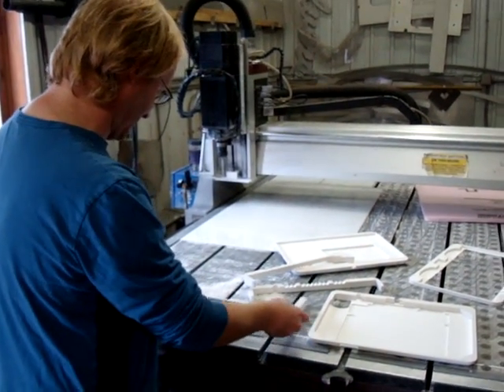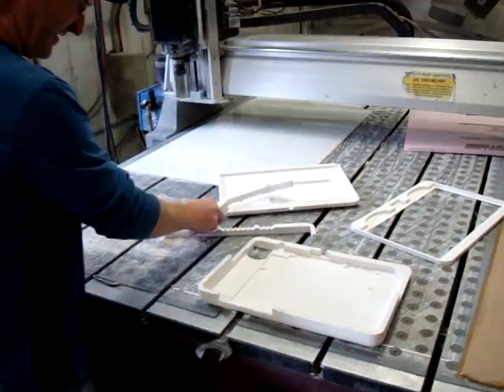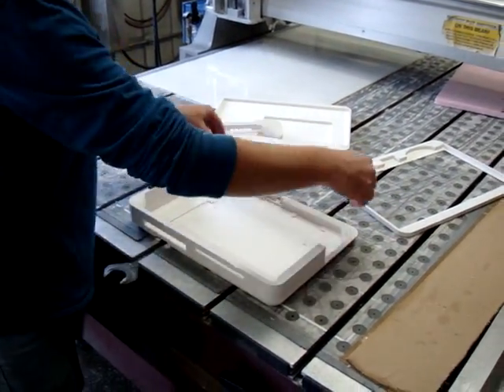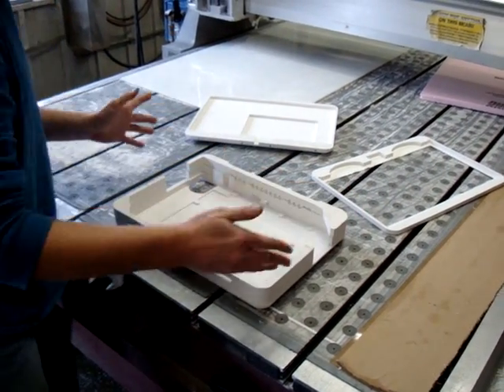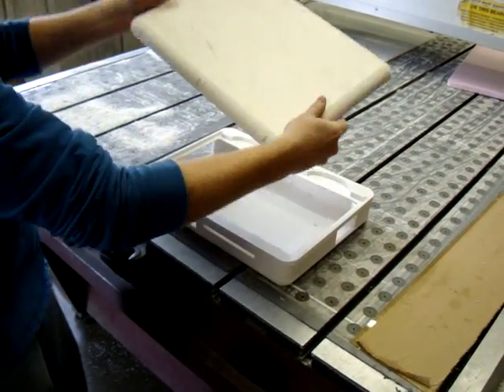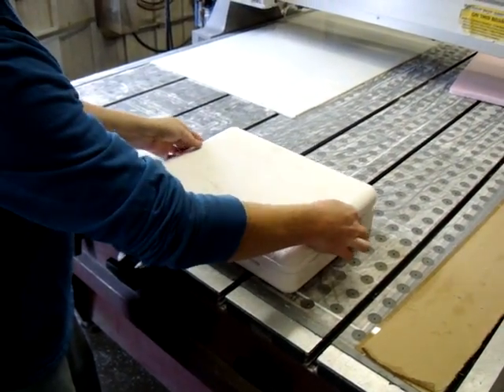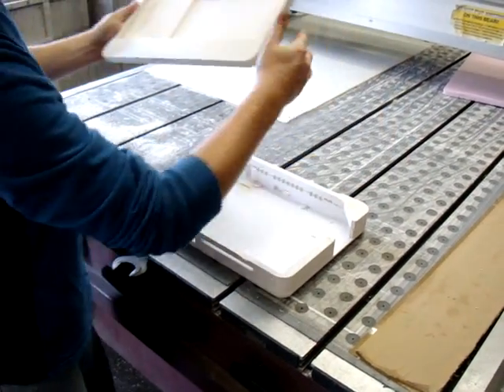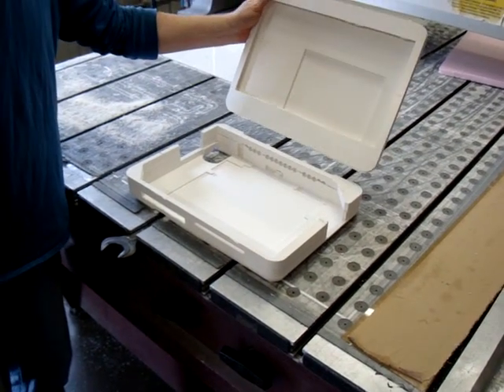PS3 Slim Routing 3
Seeing how the PS3 case pieces fit together.